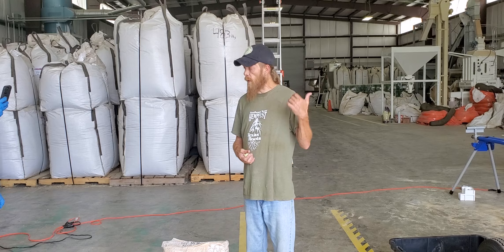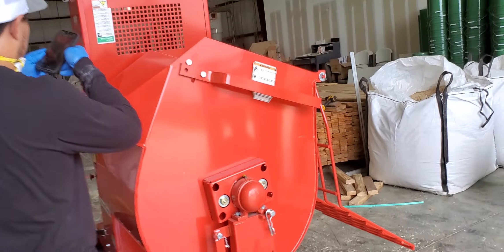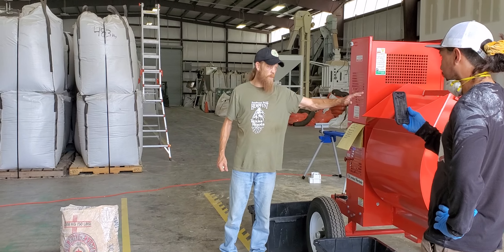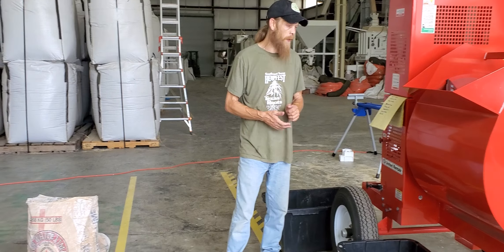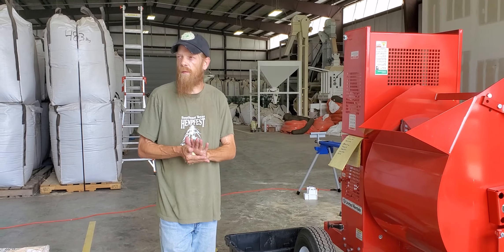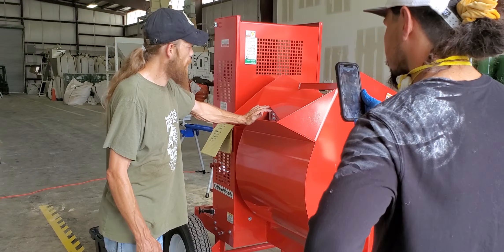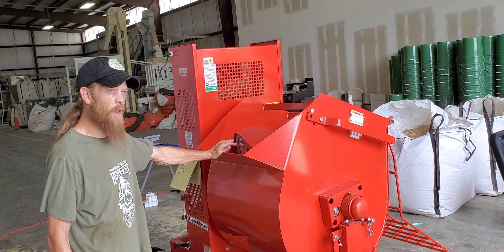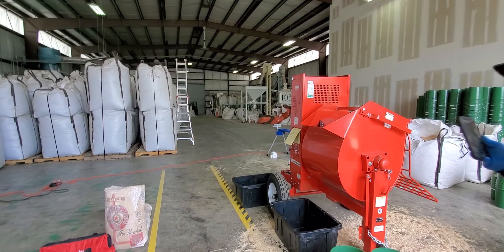Hemp Workshop LSIM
This is a video of the Hempcrete Workshop at Lone Star Industrial Materials for the Industrial Hemp Coalition we participated in.